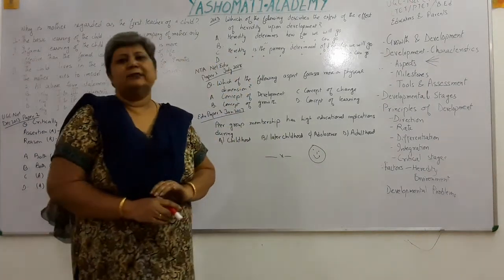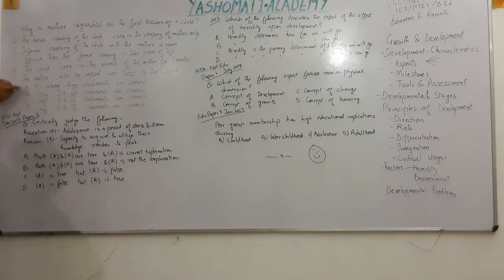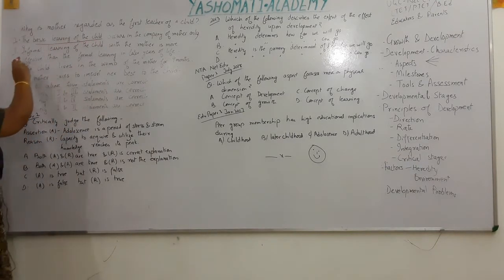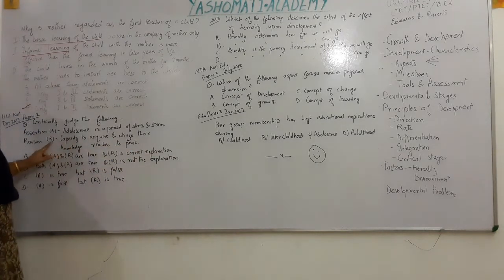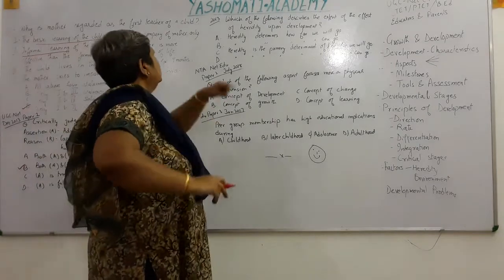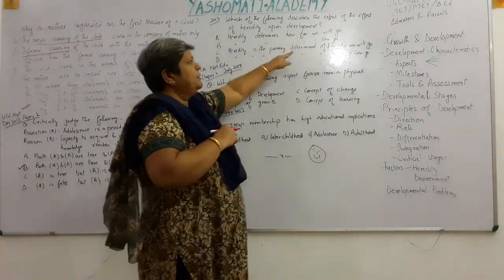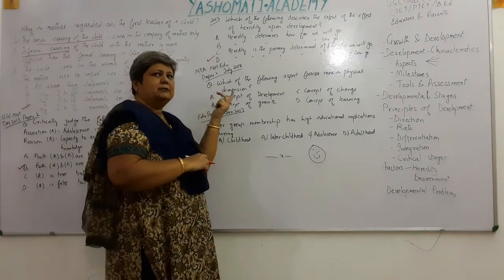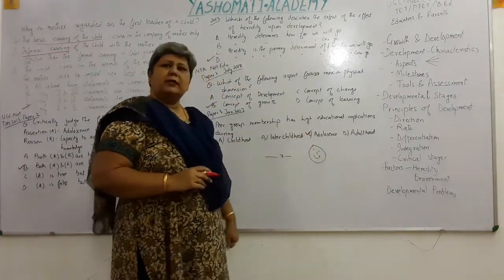Growth & Development- past years questions UGC NET paper 1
recording of  lecture for aspiring and working teachers
 language : daily use hindi english mix